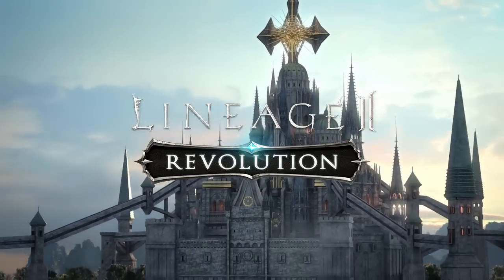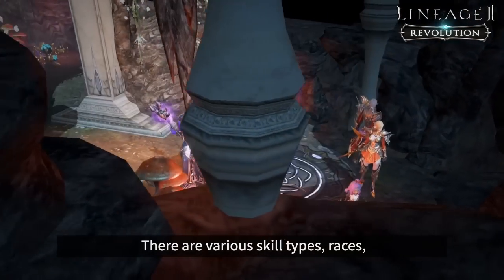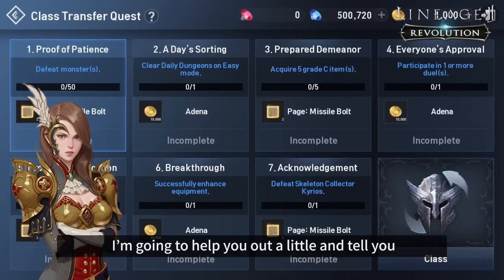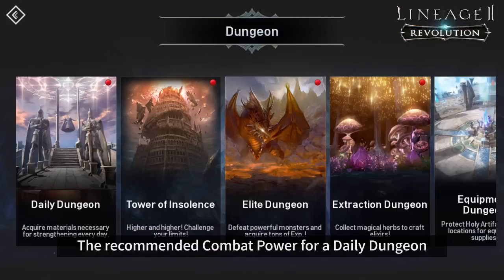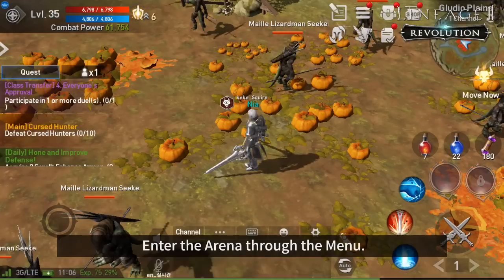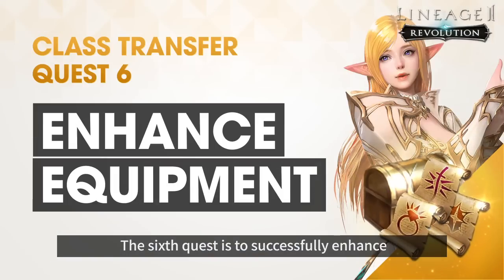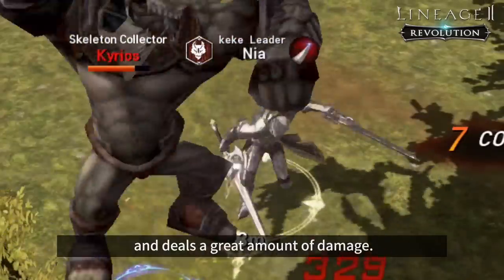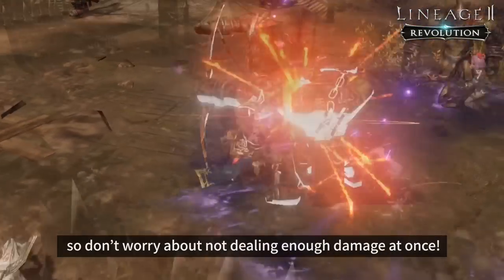[Lineage2 Revolution] Essential Guide : Class Transfer Quests